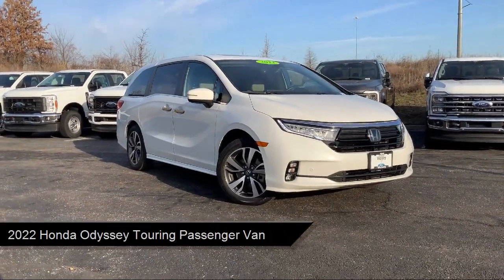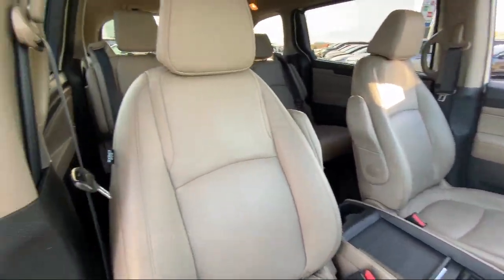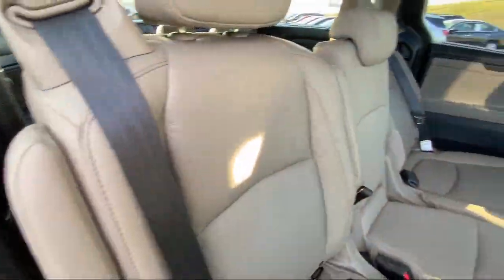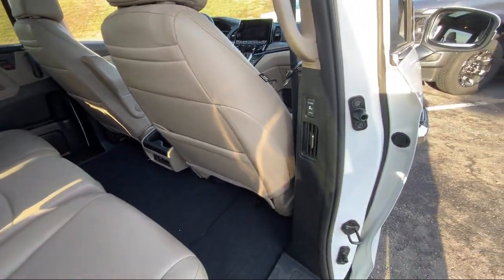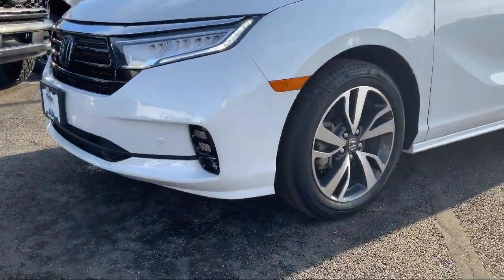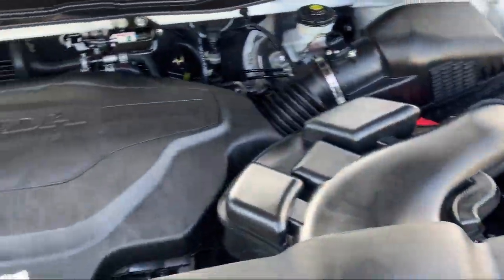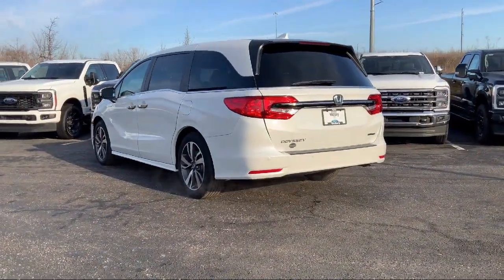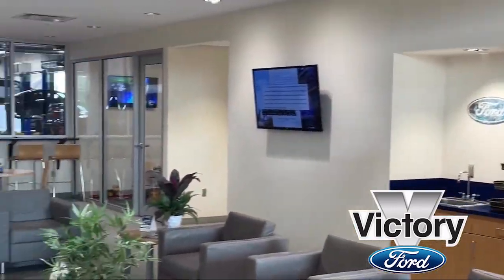2022 Honda Odyssey Touring Passenger Van Kansas City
2022 Honda Odyssey Touring Passenger Van Stock Number: FA91780A Vin:5FNRL6H82NB037989.
Victory Ford
1800 N 100th Terr